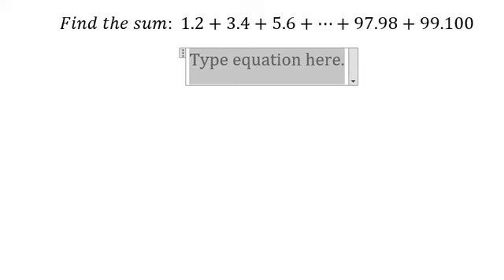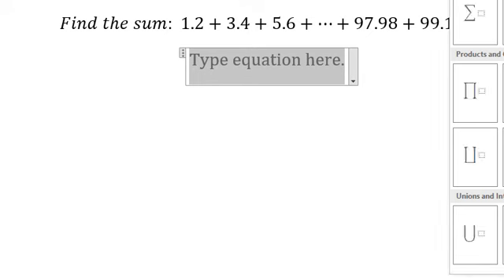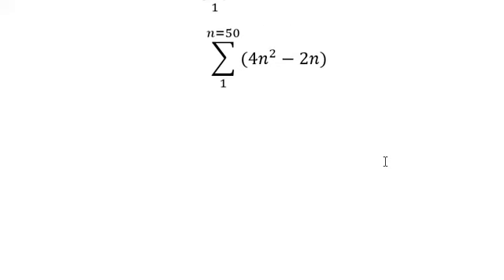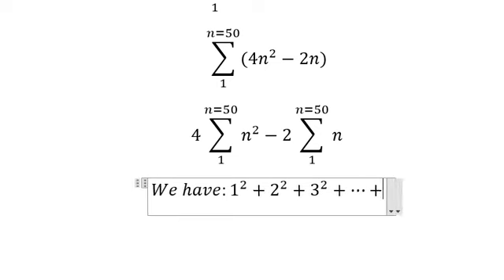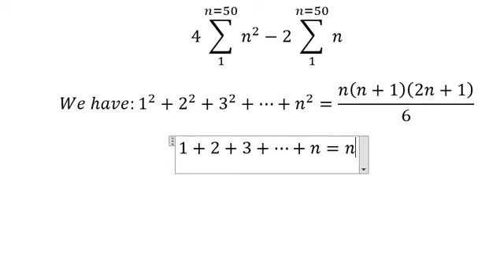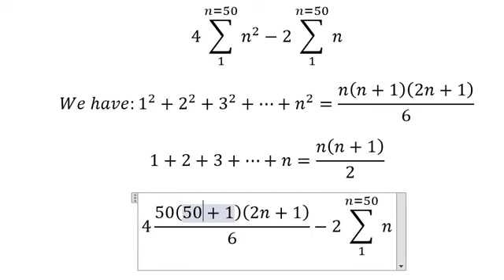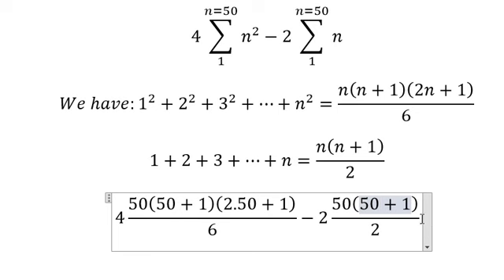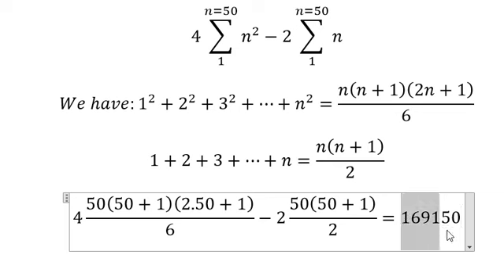Algebra Help: Find the sum of series: 1 x 2+3 x 4 + 5 x 6 + ⋯ + 97 x 98+99 x 100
Here is the technique to find the sum of series and how to solve them